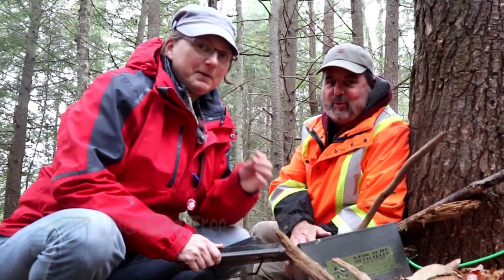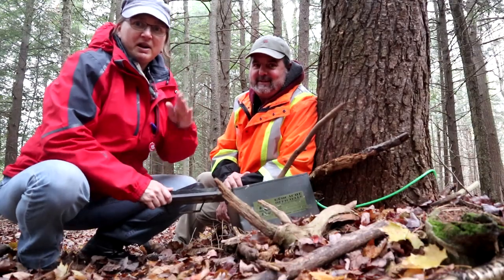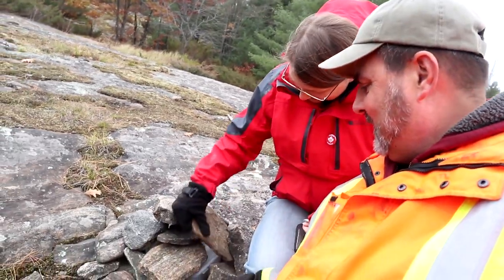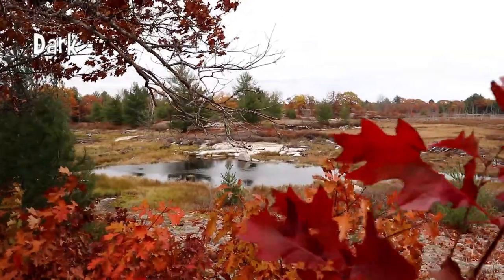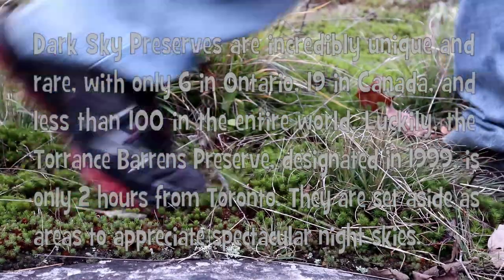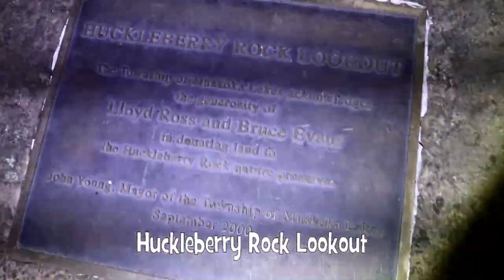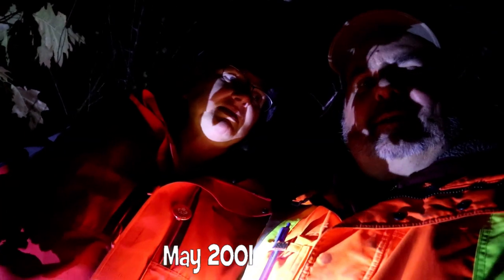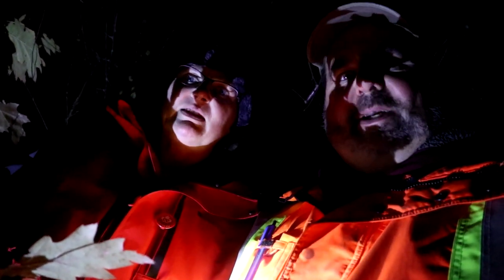geocaching 2001: A Caching Odyssey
Come with us as we explore a few areas to grab some 2001 geocaches. Yes, the three geocaches we found were all hidden in the year 2001. They have survived the test of time and are true oldies of the game.